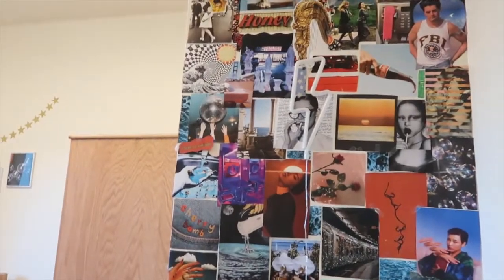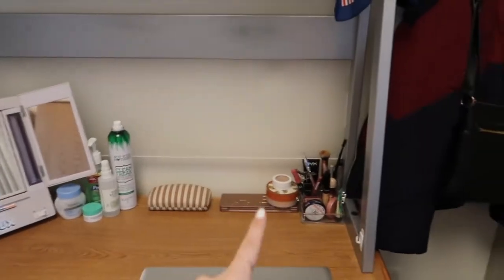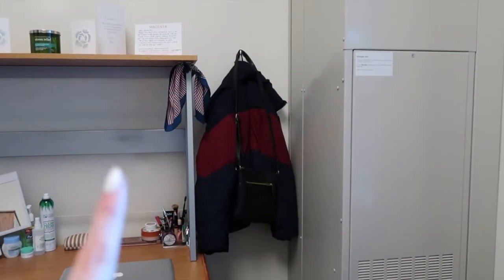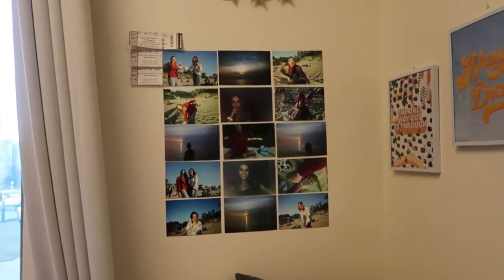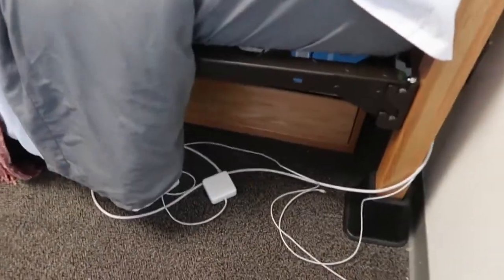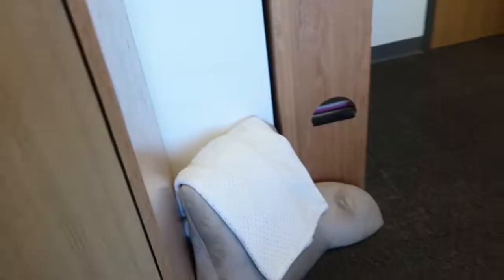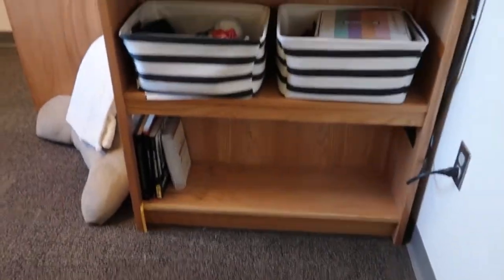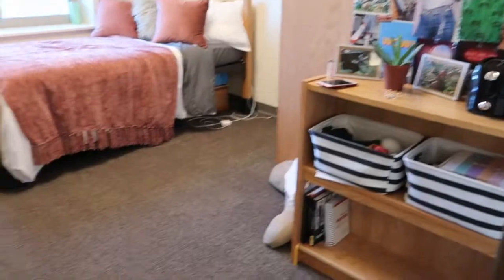INDIANA UNIVERSITY DORM TOUR (SPRUCE) | FRESHMAN DORM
AHH i'm so excited for todays video!!! today I finally show you my dorm tour! I loved watching dorm tours before getting to college, and now that I'm here they are still a guilty pleasure lol.

let me know what other types of college videos you want see down below!(:

also if you want to see what my dorm looked like when I moved in here in my move in vlog

if you have any questions about IU or my dorm feel free to DM me(:

**ALL PRODUCTS ARE MY OWN**